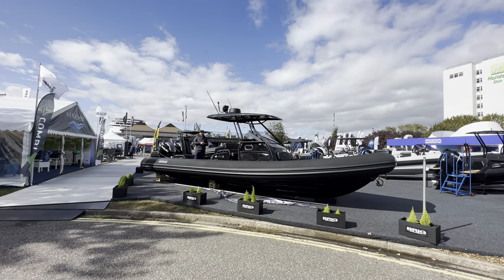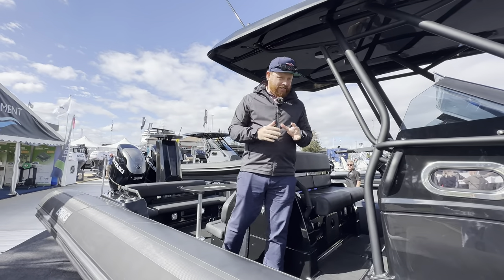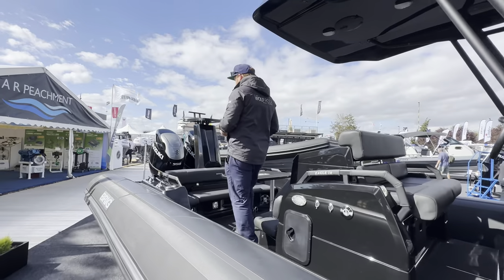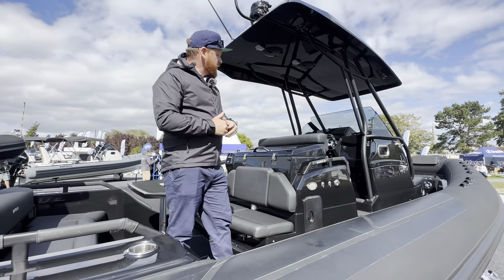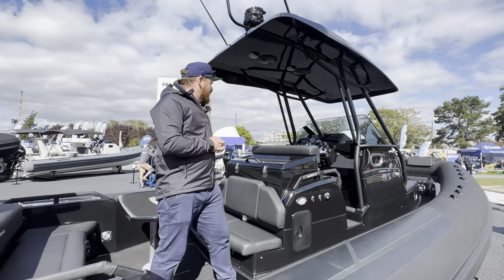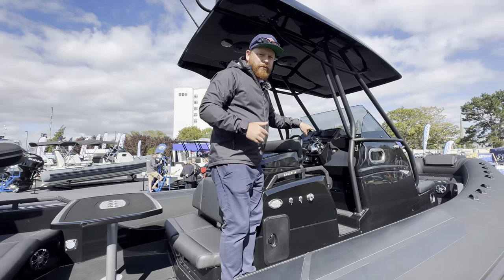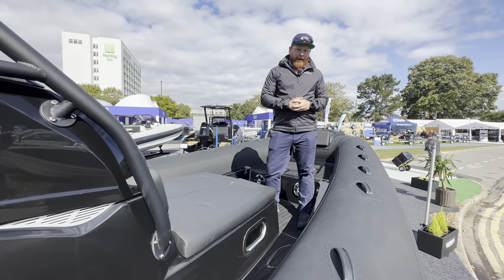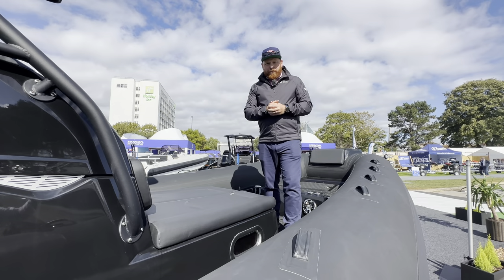BRIG EAGLE 10 ‘CUSTOM BLACK’ + TWIN SUZUKI 350APX OUTBOARDS 'VADER' for sale on Pwllheli North Wales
THIS EAGLE 10 IS PROBABLY THE HIGHEST SPEC BRIG EVER BUILT. IT IS A TWIN-ENGINED, 55+ KNOT PERFORMANCE LUXURY FAMILY RIB BOAT CAPABLE OF SUSTAINING HIGH-SPEED CRUISING COMBINED WITH FEARSOME WAVE-TACKLING AND SUPERB HANDLING.

Large and luxurious, this 10m RIB boat offers an unrivalled combination of sleek, lightweight design, incredible stability and superior open-water performance. The perfect luxury RIB boat for long days on the water, the all-new Eagle 10 can carry up to 12 passengers in comfort with ample seating, storage and sumptuous double cabin with toilet.

The ultimate, versatile family cruiser, the Eagle 10 is powered by twin 350hp engines, providing staggering performance even in rough seas. Raising the bar for premium rigid inflatable boats, this Eagle 10 offers unparalleled functional space for cruising in comfort and socialising at rest. The trademark BRIG quality is evident throughout the craft, where the luxurious fore and aft zones provide multifunctional use for dining, socialising and relaxing.

With its deep ‘V’ hull, extra wide ORCA Hypalon® tubes and extended length on the waterline, this large, luxury RIB boat continues the evolution of RIB sports boat design. A convertible table and sink that can accommodate a fridge or stove take onboard dining to a new level, while a swim platform and rear ladder allow easy access in and out of the water – there’s even an outdoor shower kit for cleaning off the saltwater once you’ve cooled off.

Built for maximum enjoyment, this BRIG Eagle 10 is the perfect RIB for long days, and even nights, on the water. Easy to handle, lightweight and fuel efficient, these premium 10 metre boats offer all the performance, comfort and ease you expect from the world’s best-selling RIB range.

This Eagle 10 has been custom built with no expense spared with every extra possible including RADAR, night vision thermal imaging cameras and custom matching All Black trailer. To replicate this custom package would cost in excess of £260,000.